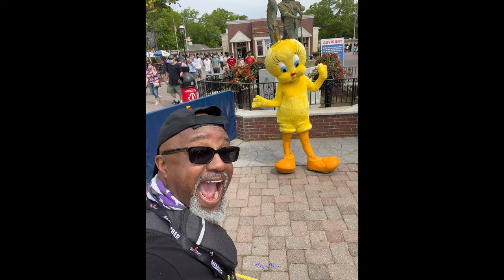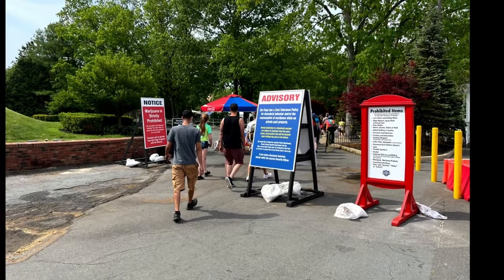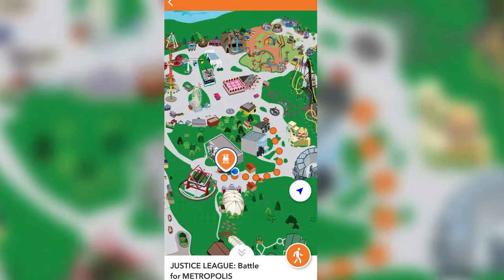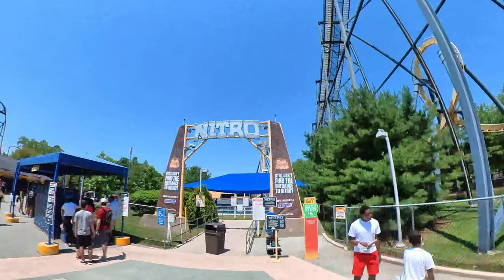what to expect at Hurricane Harbor & Great Adventure hacks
Hurricane Harbor & Great Adventure update and insider tips including the new Rollercoaster The Jersey Devil.
six flags great adventure rides are some of the reason I go to amusement parks  but I hate waiting in line or paying extra to skip in lines so here are some of the tips I have picked up
feedback and questions are appreciated

feedback comments and questions are appreciated
my editing software Lumafusion, CapCut, and PowerDirector mobile

If you found value in this video